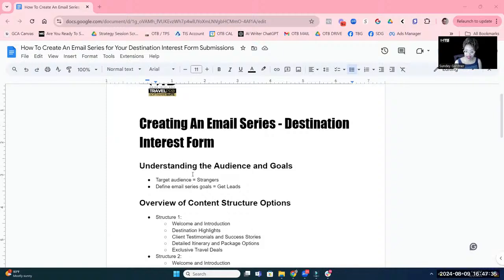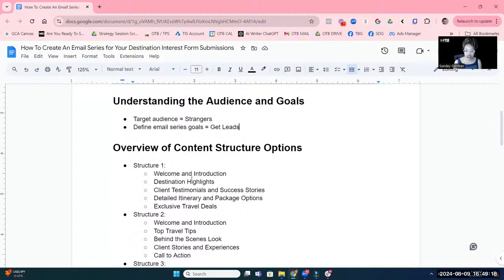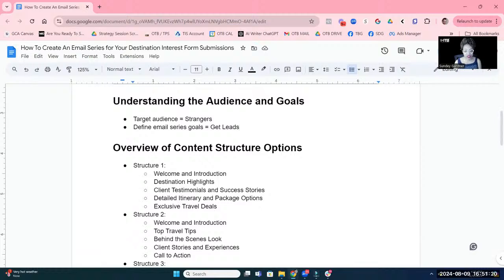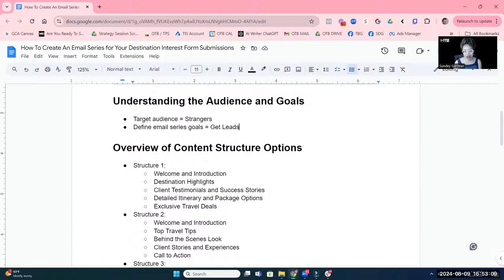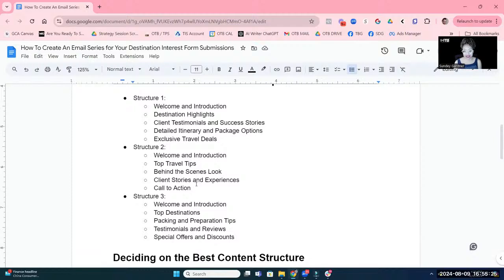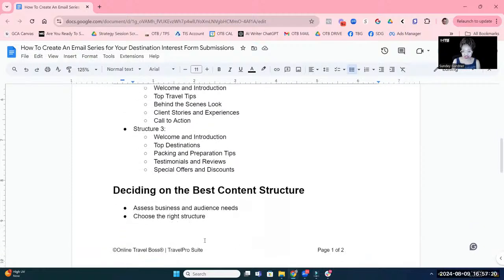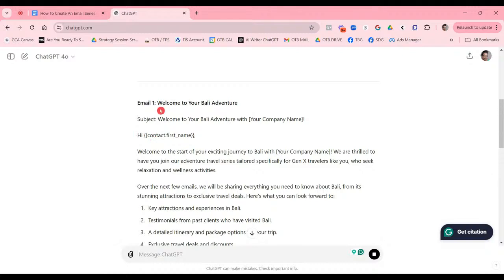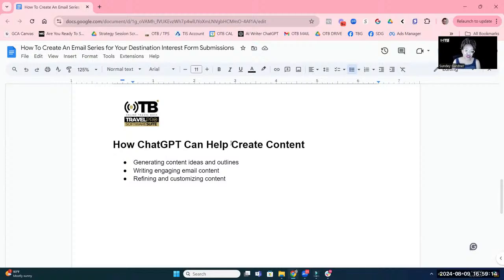How To Create An Email Series for Your Destination Interest Form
In this live training, you'll learn how to craft an engaging email series for clients who have shown interest in specific destinations. We'll explore strategies for maintaining client interest, personalizing content, and driving conversions. By the end of the session, you'll have a comprehensive email series ready to nurture your leads and boost your bookings.

Ready to streamline how you market and operate your travel business?

Don't do it alone!

***Did you miss our last workshop to learn how to streamline your travel business workshop using our Operation Pillars of Success?